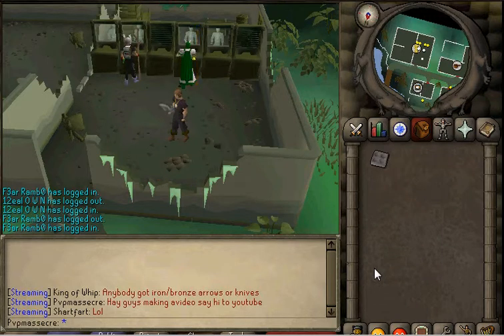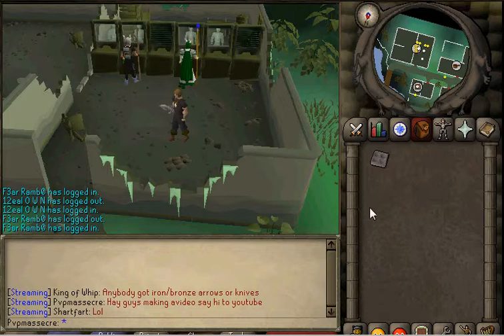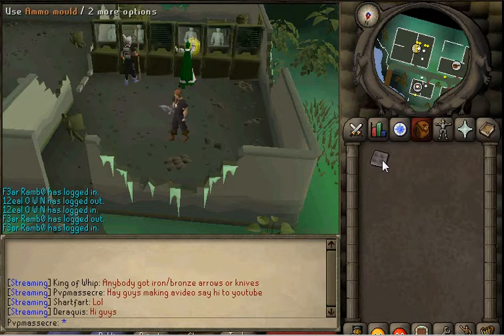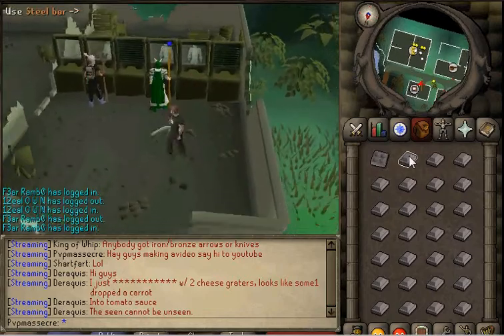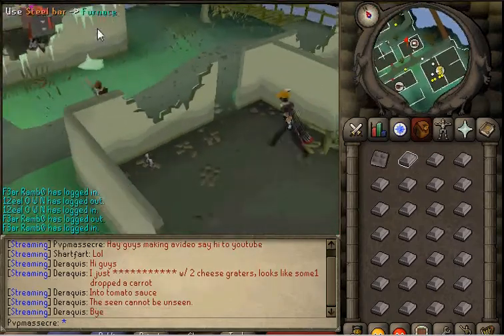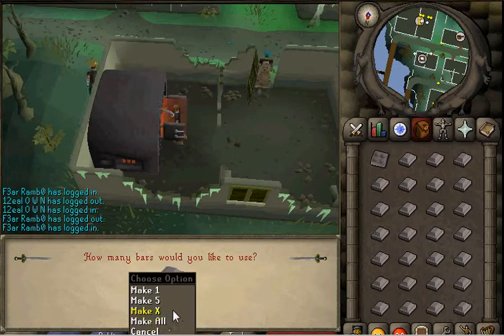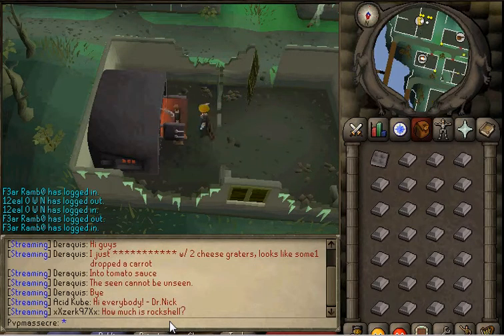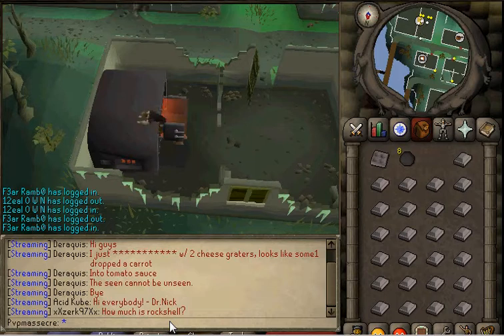runescape noob guild to making gp (old runescape)